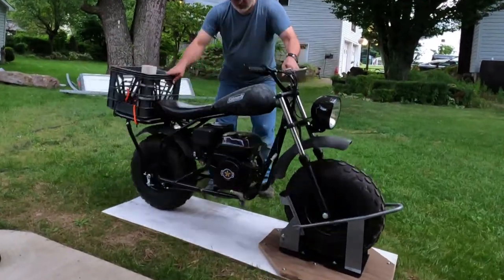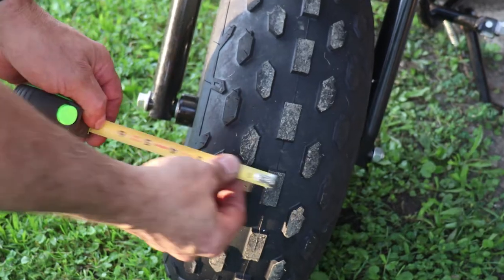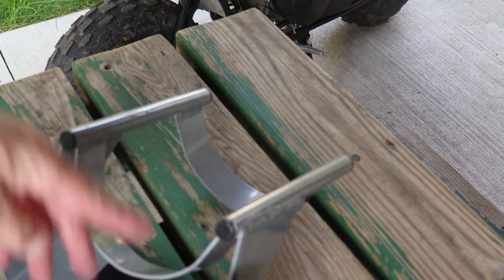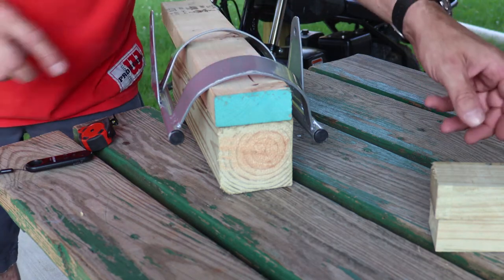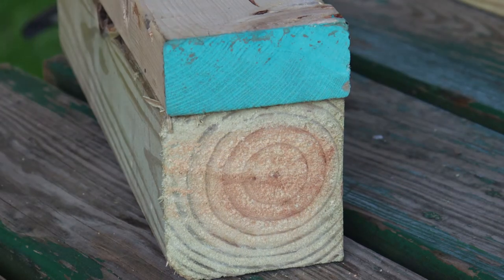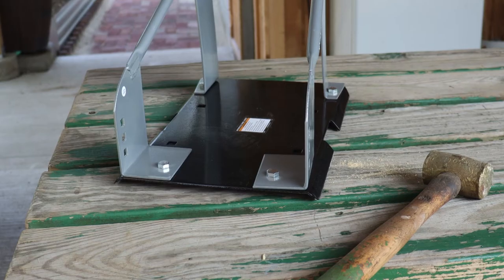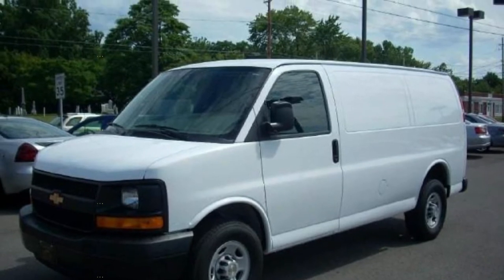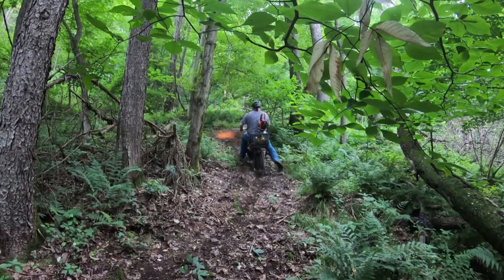Haul your Mini Bike the EASY way!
Today I will show you how to modify a Harbor Freight Motorcycle Wheel Chock so that it will accept the wide tires of a Coleman CT200U-EX mini bike, which I call "Trail Force One".   After making the necessary "Tweaks" to the wheel chock and testing it for fit, I mounted it to a piece of plywood so that it can just set in my van with no straps, and hold Trail Force One securely with no straps!

Wanna Help this channel out at no cost to you?  If you buy things from Amazon, click the amazon link in any of my video descriptions, and just buy anything within 24 hours after clicking the link. It doesn't have to be things used in the video, or even anything close.